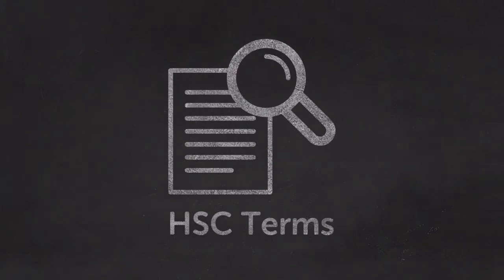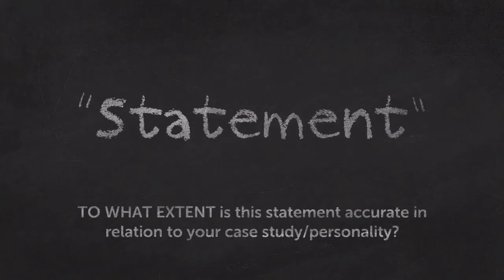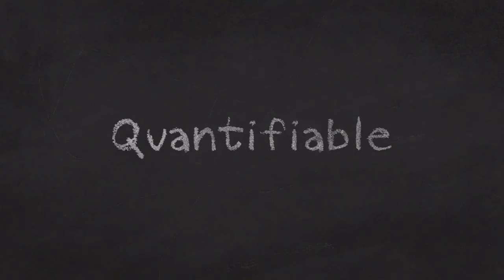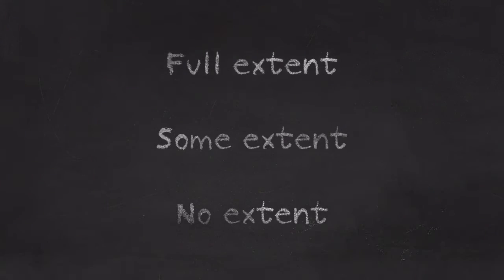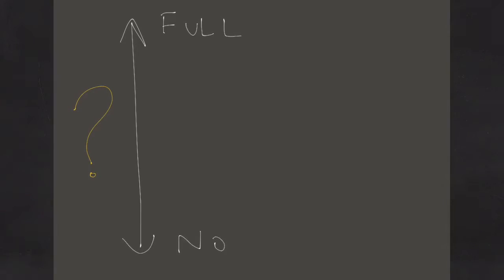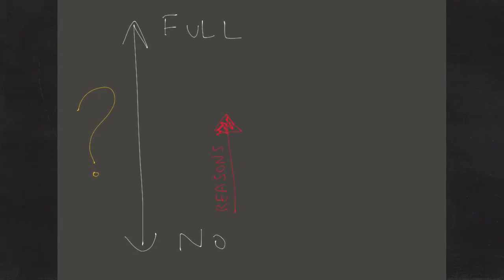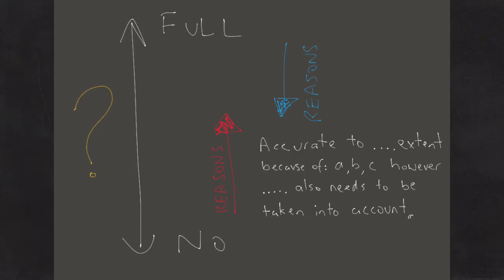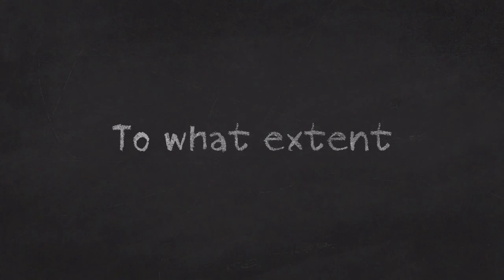HSC Terms - To what extent